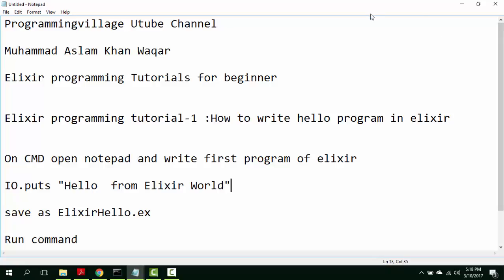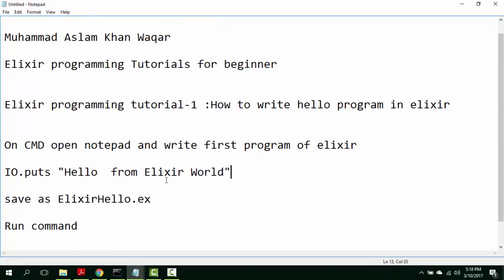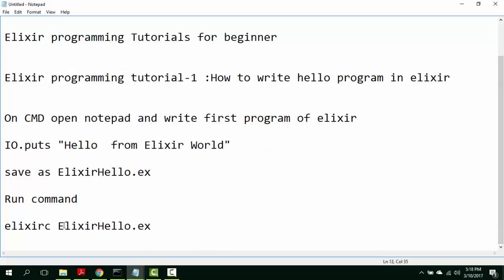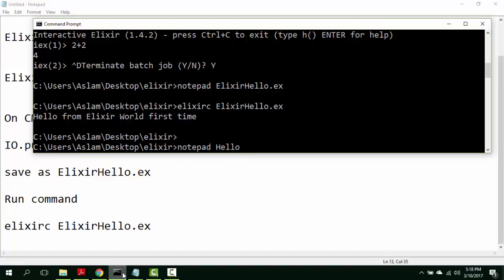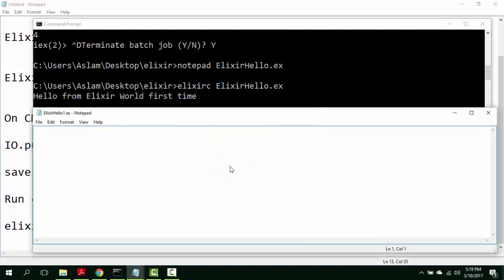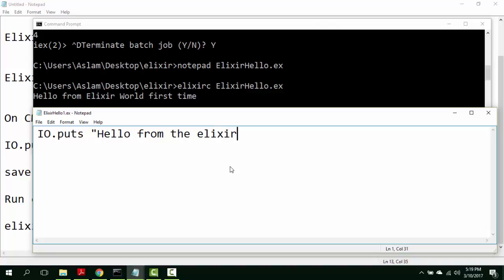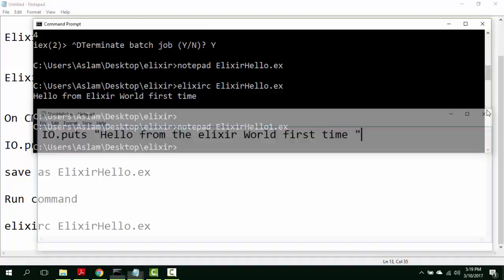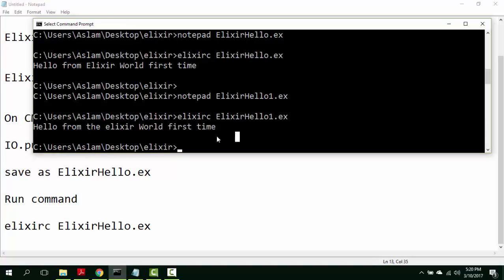Elixir Programming Tutorial for absolute beginner : Tutorial 1-How to write hello World in elixir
Elixir Programming Tutorial for absolute beginner .Tutorial 1- How to Write  and run Hello World program in Elixir.